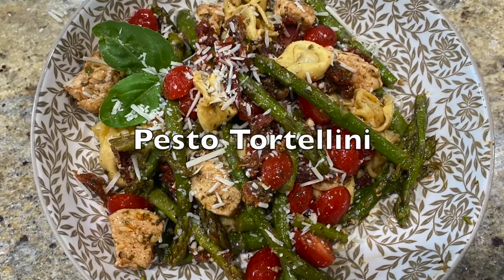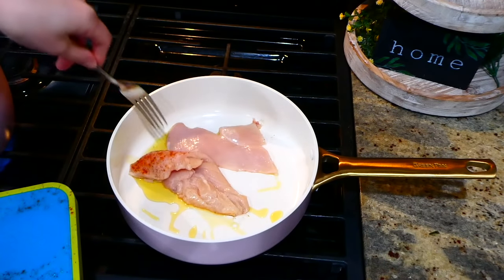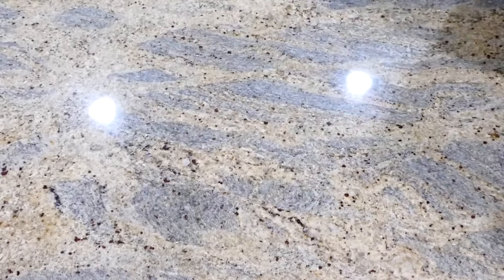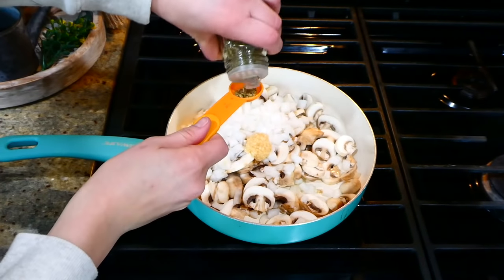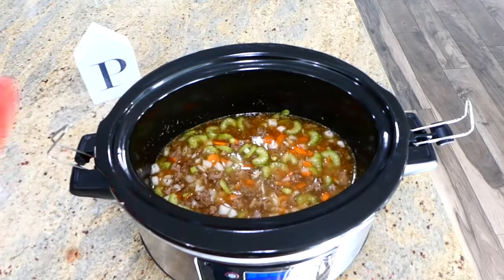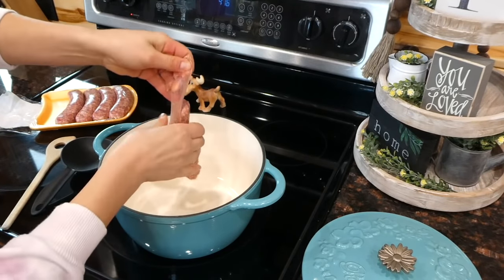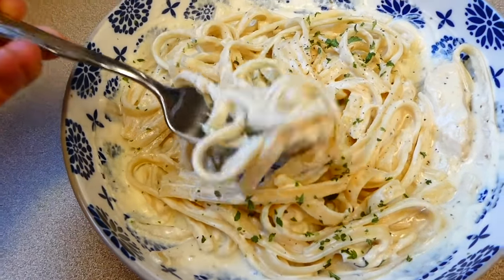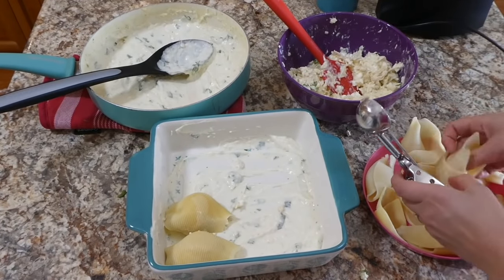25 PASTA RECIPES | Quick & EASY Dinners ANYONE CAN MAKE!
TASTY PASTA RECIPES | QUICK & EASY CHEAP MEAL IDEAS | WHAT'S FOR DINNER? | LET'S GET COOKING! Today I've gathered up twenty five of my favorite easy pasta recipes! I'm only showing 25 today but I have many more pasta recipes I absolutely lovee. The cooking methods range from oven baked casseroles, in the slow cooker & instant pot to just one pot on the stove top! Hope you enjoy these quick what's for dinner ideas "pasta edition" and find a little cooking inspiration! Thank you for all the support 🌼

0:00 Welcome! ❖ Today's Recipes
0:34 Pesto Tortellini
2:18 Ranch Pasta Salad
5:10 Easy Meatballs
7:02 Cajun Chicken Pasta
8:46 Chicken Bacon Ranch Bake
12:05 Taco Pasta Casserole
13:42 Baked Chicken Parmesan
16:59 Sausage Rigatoni
19:33 Olive Garden Chicken Alfredo
21:43 Tuscan Tortellini Soup
23:36 Sausage Tomato Pasta
25:17 Mushroom Chicken Spinach Pasta
28:52 Sausage Baked Ziti
30:58 Taco Pasta Stovetop
33:02 Slow Cooker Creamy Tortellini
34:56 Rich Creamy Chicken Pasta
36:54 Crockpot Hearty Chicken Noodle Soup
39:44 Beef and Shells
42:08 Sausage & Veggie Tortellini Soup
44:53 Italian Sausage & Cottage Cheese Lasagna
47:48 Easiest Crockpot Chicken Alfredo
50:45 Slow Cooker Tomato Basil Chicken Pasta
53:10 Creamy Chicken Pesto Pasta
55:22 Chicken Alfredo Stuffed Shells
1:00:02 Instant Pot Chicken Parmesan Pasta

MEAT CHOPPER
CHEESE GRATER
THINGS I USE IN MY KITCHEN

Or send a letter! ↓
223 W Cougar Blvd # 416